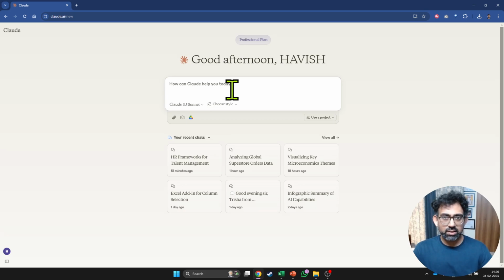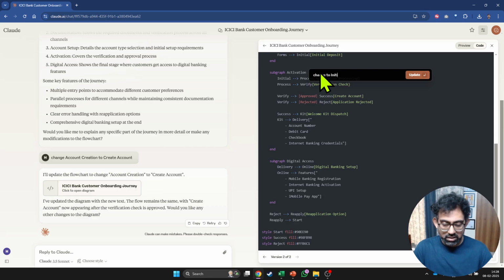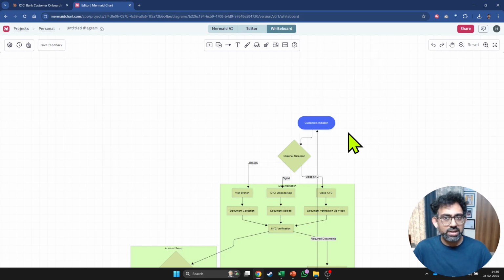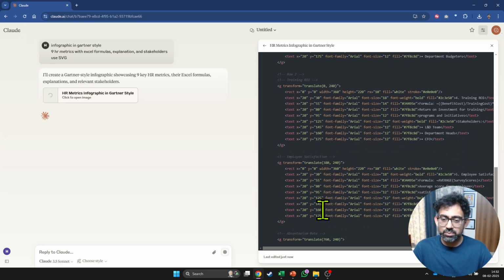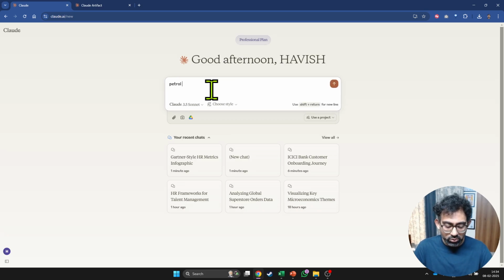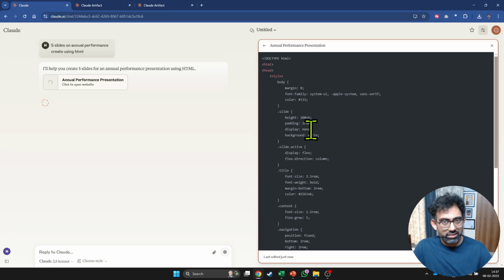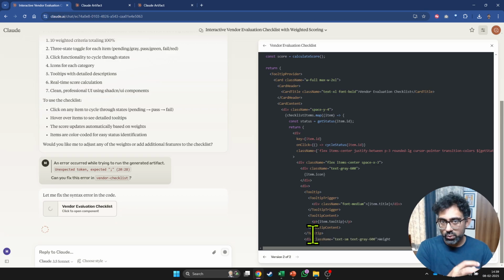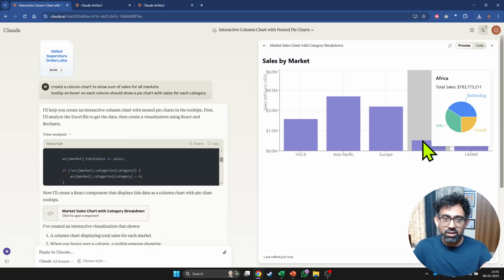Create Artifacts with Claude